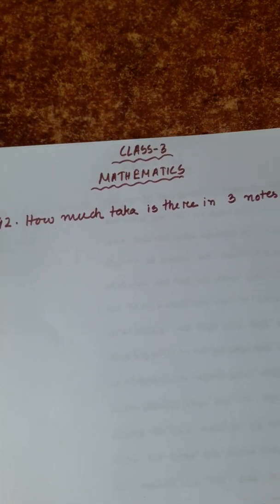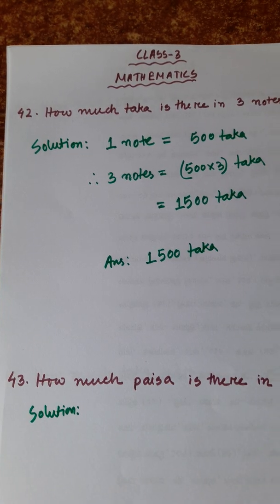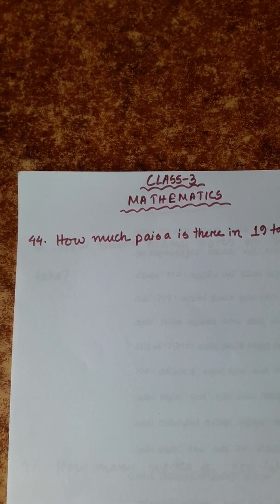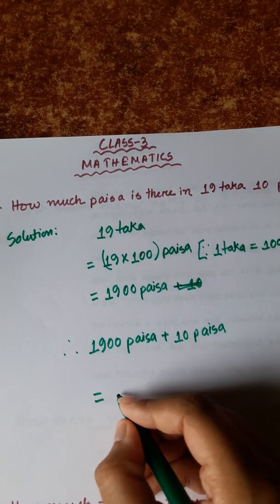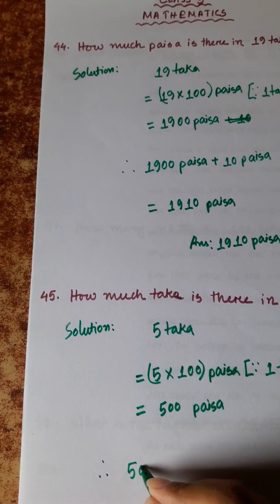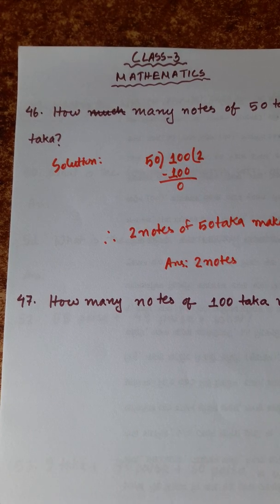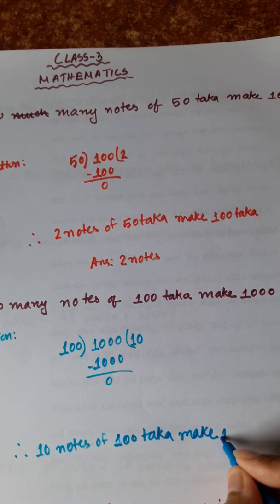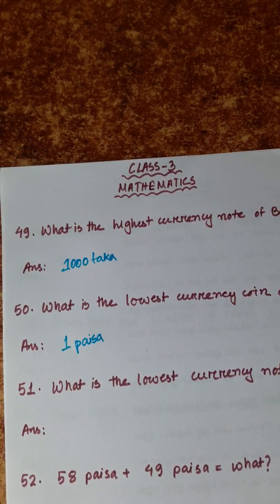CLASS 3 MATHS || SHORT QUESTIONS || ENGLISH VERSION